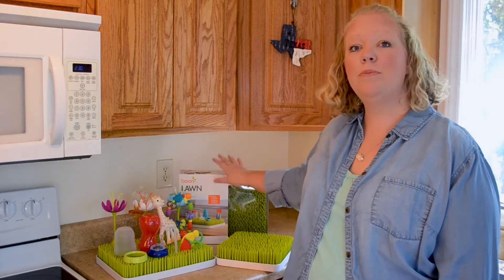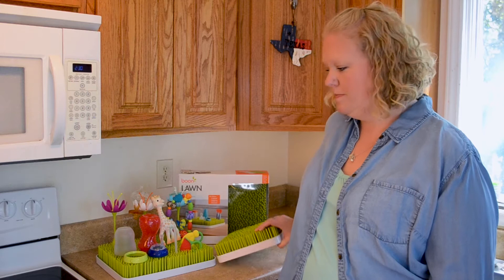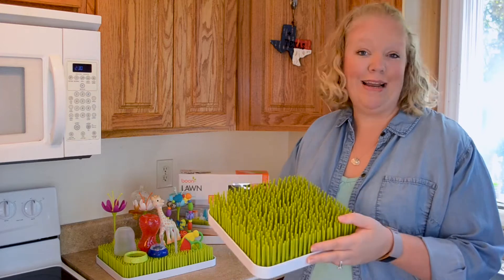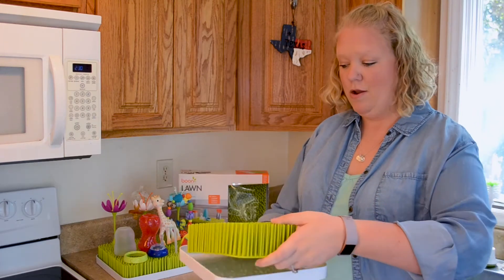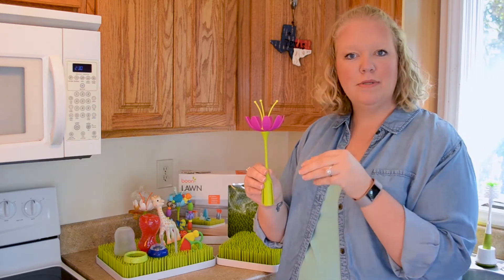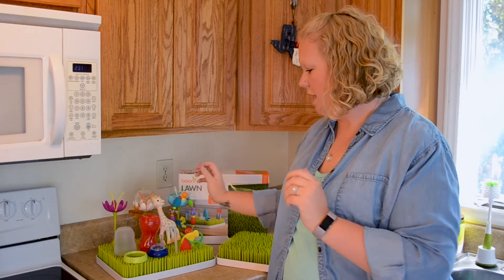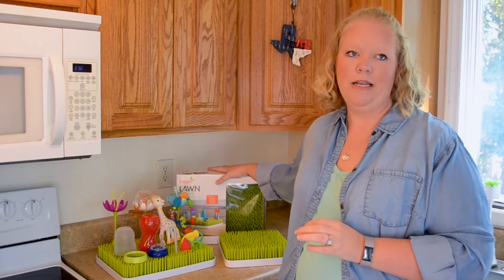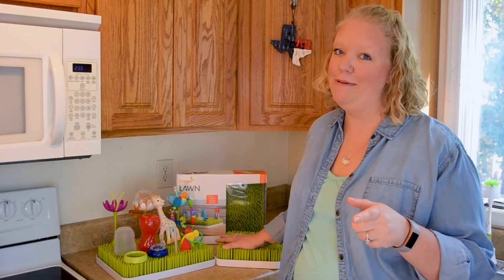Boon Lawn Countertop Drying Rack - Babylist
Many parents love the Boon Lawn, the countertop drying rack with plenty of room for bottles, pump parts and much more. Babylist Scout Angela Wood reviews the Boon Lawn and Grass to help you decide which one is best for your family.

0:30 Product details
0:49 Accessories
1:29 Sizes
2:33 Price